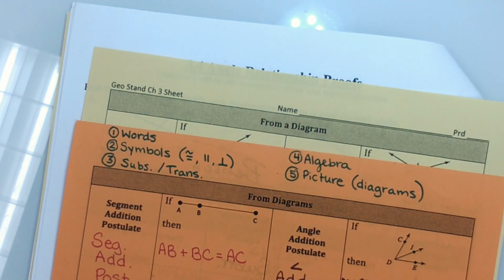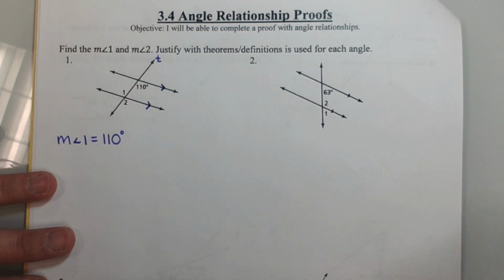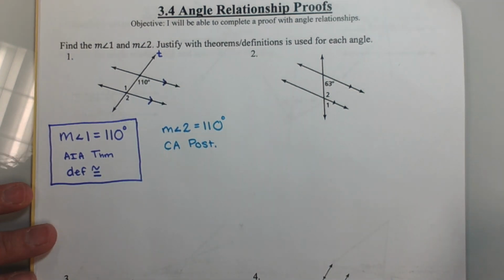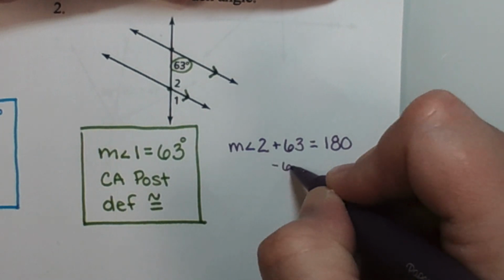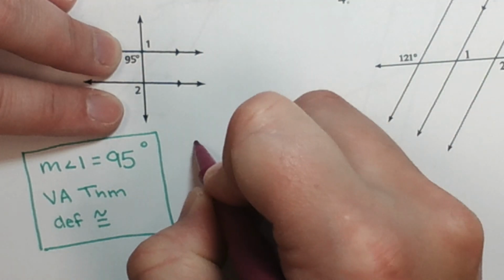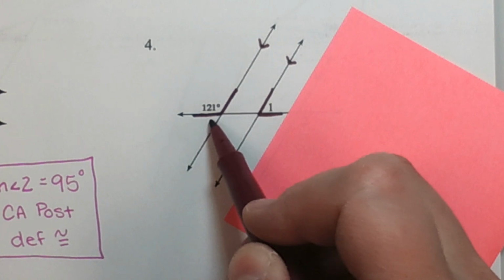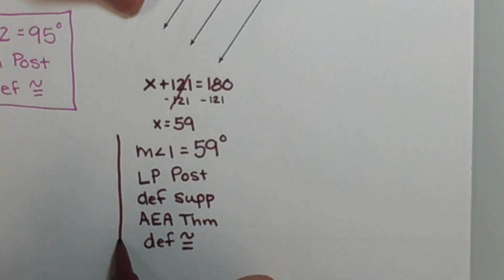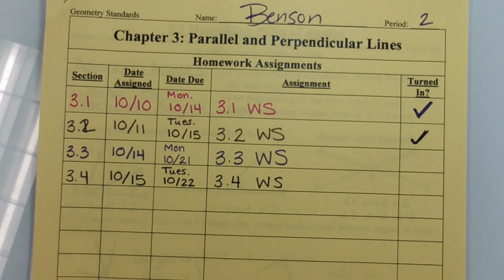Geometry Standards: 3.4 Day 1: Angles Relationship Proofs